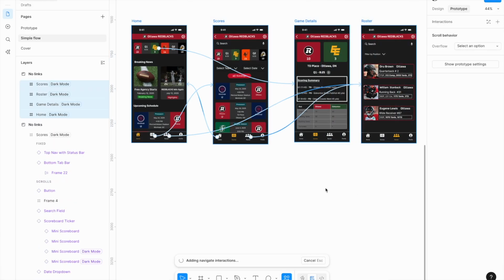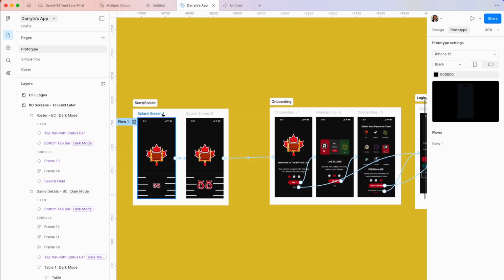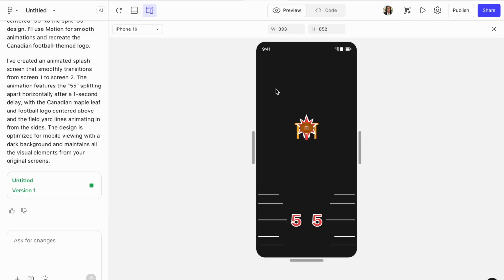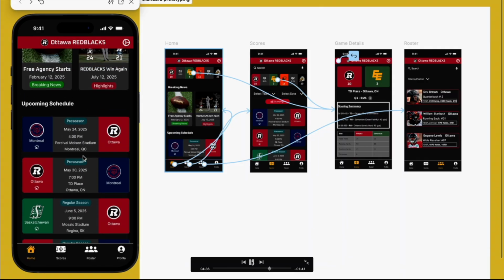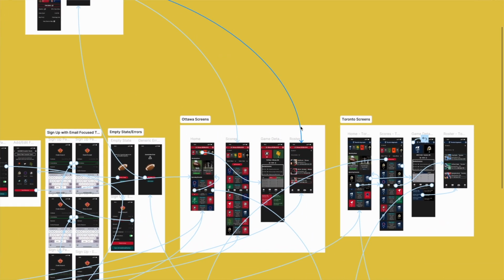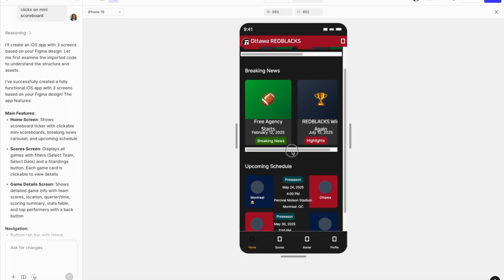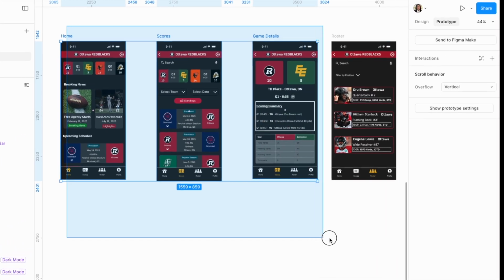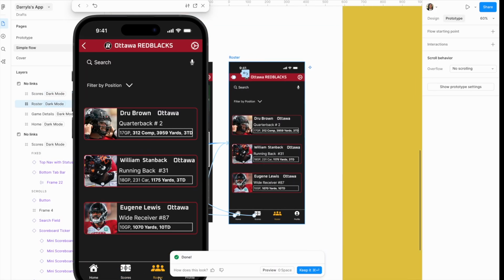Figma Make vs Prototyping: When Should You Actually Use It?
Are you a designer that is unsure where AI fits and Figma Make fits in the UX process? This video is for you. Figma Make is changing how UX designers prototype—and this video shows exactly where it fits in a modern UX workflow. If you're exploring Figma Make for real projects, these deep-dive resources will help you go from beginner to expert.
You’ll learn:
✅ How Figma Make handles complex prototyping logic
✅ Where AI speeds up the UX workflow
✅ Where it breaks, struggles, or adds friction
✅ What parts of high-fidelity prototyping it can actually replace
✅ Who should and shouldn’t rely on Make for production-level design work

🔔 if you want to get the latest updates on new releases as soon as possible, make sure to subscribe but also CLIKC the BELL BUTTON so you get notified when I release new Updates.
🌸Learn more with professional free Courses🌸:
Creative Minds
Artist: : Benjamin Tissot
⏰ CHAPTERS ⏰
 00:00  #1. Intro
 01:19 #2. From traditional prototyping to Splash screen in figma Make
 04:00 #3. Testing 4 high fidelity screens with Figma make
06:05 #4. Using Figma Make depends on what you are trying to achieve
8:09 #5.Figma AI prototyping tool to add interactions